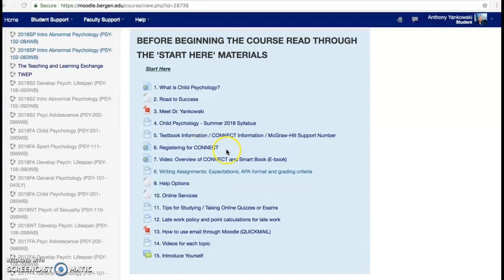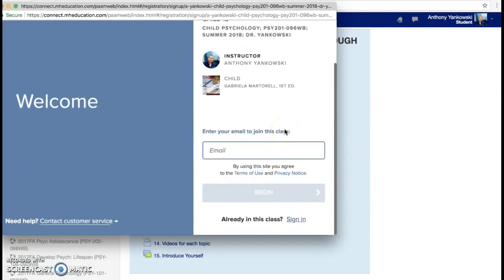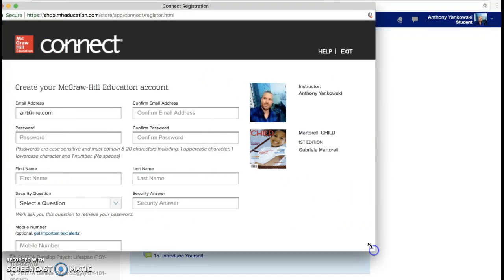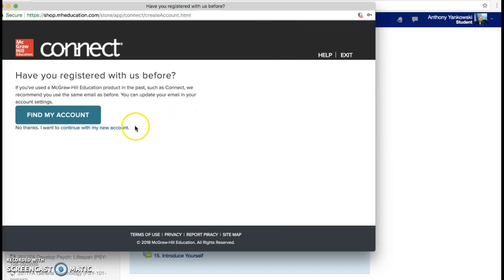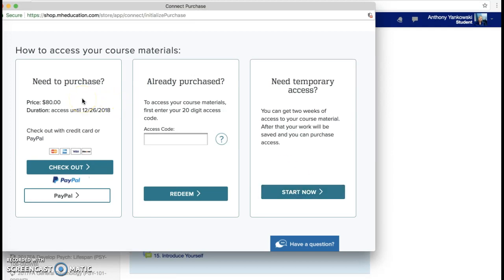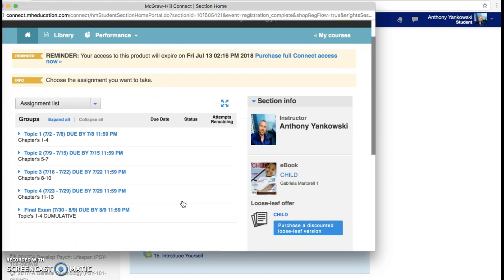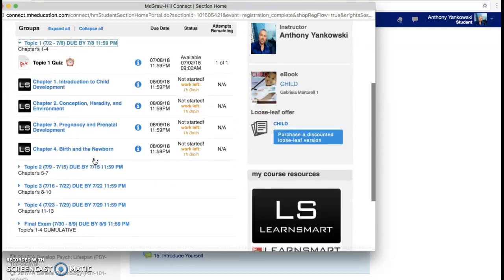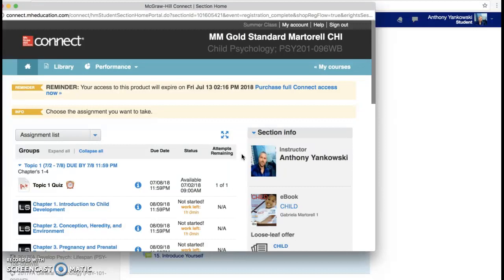How to register for CONNECT